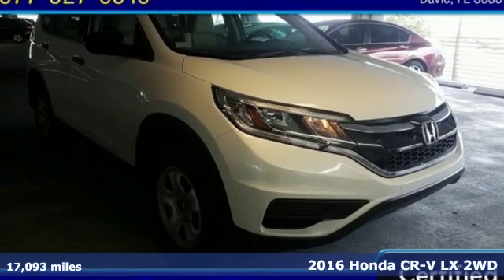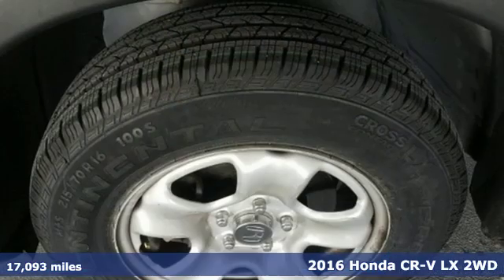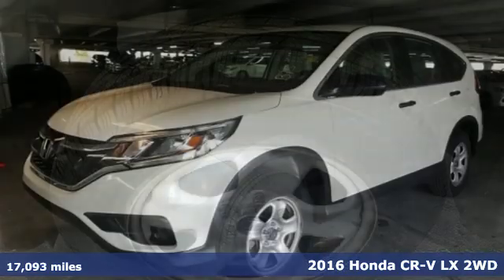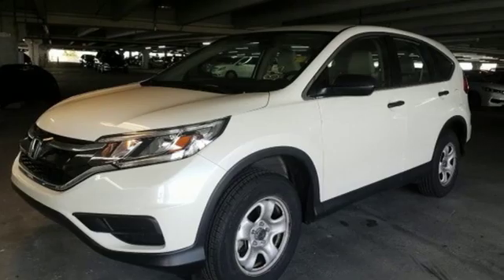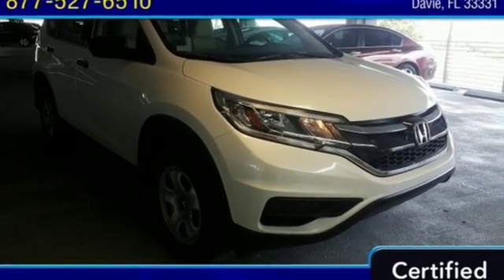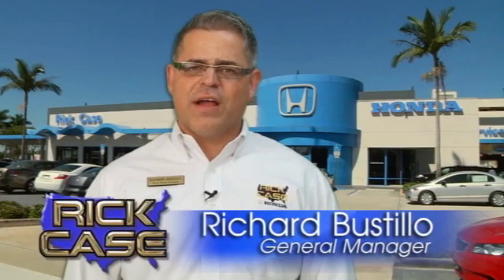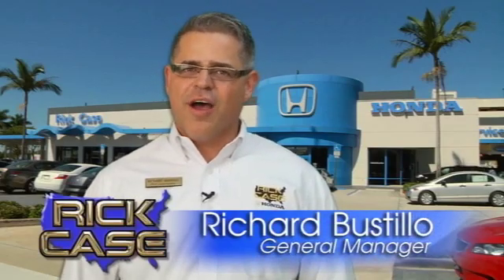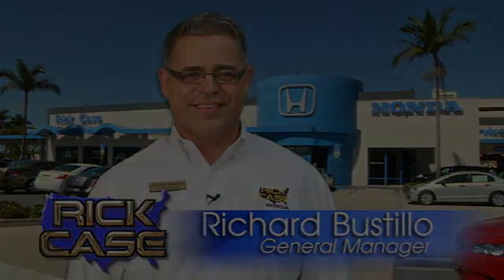Certified 2016 Honda CR-V Davie FL Ft-Lauderdale FL Hialeah, FL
Year: 2016
Make: Honda
Model: CR-V
Trim: LX
Engine: 4 Cyl. 2.4 L
Transmission: Variable
Color: White
Mileage: 17093
Stock #: TGL026904
VIN: 5J6RM3H39GL026904
Recent Arrival! Odometer is 9499 miles below market average! CARFAX One-Owner. Clean CARFAX. Certified. Bluetooth, Auto Transmission, All Power Options. White 2016 Honda CR-V LX FWD CVT 2.4L I4 DOHC 16V i-VTECHonda Certified Used Cars Details:* Warranty Deductible: $0* Roadside Assistance* Transferable Warranty* Powertrain Limited Warranty: 84 Month/100,000 Mile (whichever comes first) from original in-service date* Vehicle History* 182 Point Inspection* Limited Warranty: 12 Month/12,000 Mile (whichever comes first) after new car warranty expires or from certified purchase dateThis vehicle comes with a 10 YEAR/100,000 MILE NATIONWIDE Limited Powertrain warranty that begins on your day of purchase! See dealer for details!26/33 City/Highway MPGAwards:* 2016 IIHS Top Safety Pick+ (With Touring Model) * ALG Residual Value Awards * 2016 KBB.com Brand Image Awards2016 Kelley Blue Book Brand Image Awards are based on the Brand Watch(tm) study from Kelley Blue Book Market Intelligence. Award calculated among non-luxury shoppers. Kelley Blue Book is a registered trademark of Kelley Blue Book Co., Inc.Reviews:* Exceptional fuel economy compared to other crossovers; plenty of adult-sized room in both seating rows; more cargo capacity than most rivals; rear seatbacks fold flat at the tug of a lever; appealing roster of tech and safety features. Source: Edmunds